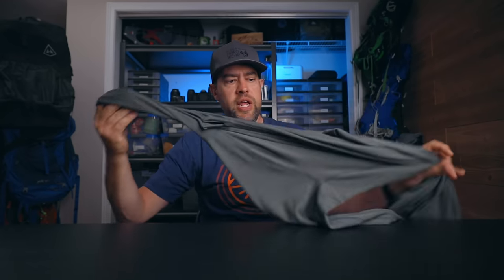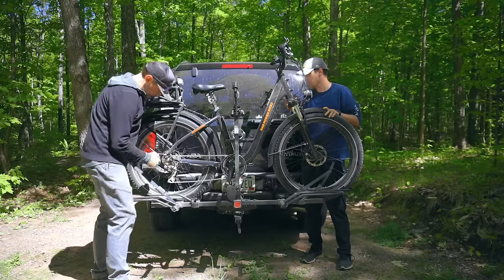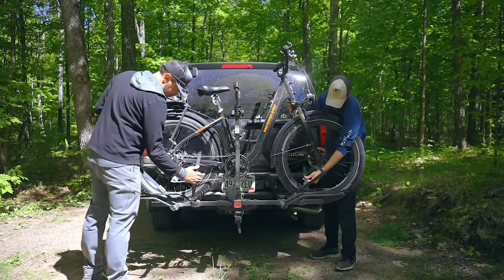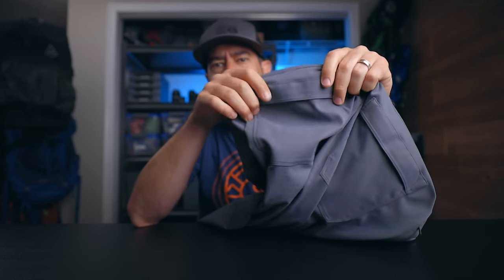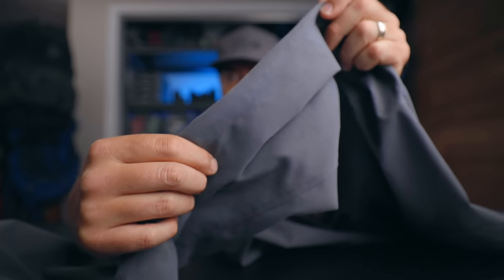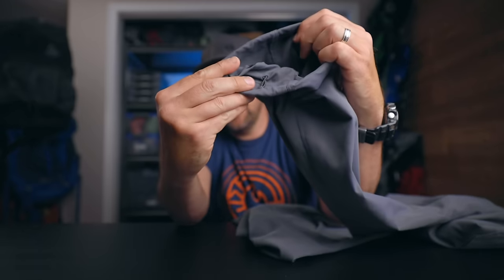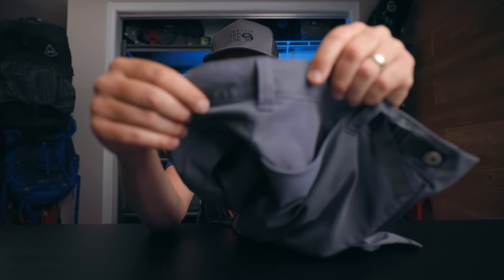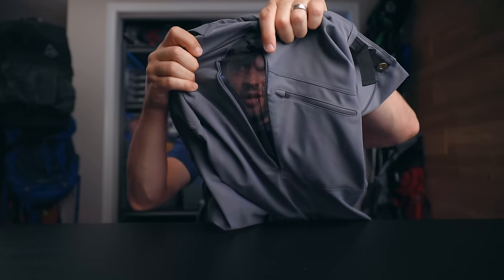The BEST backpacking layering system?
The Outdoor Vitals Satu Adventure Pants and their whole lineup of clothing for layering can be found

CAMERA CLIP FOR BACKPACK layering system.

How to layer for backpacking. What to wear backpacking.  Best winter layers.  Best pants for outdoors camping and hiking. Satu Pants